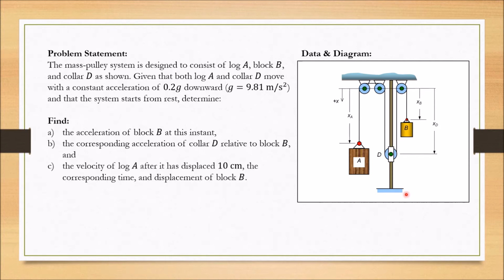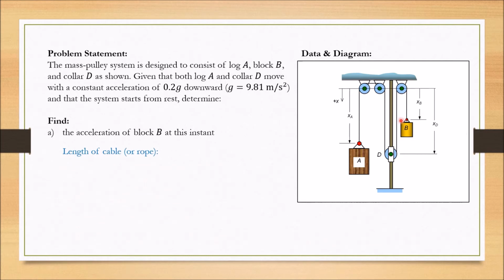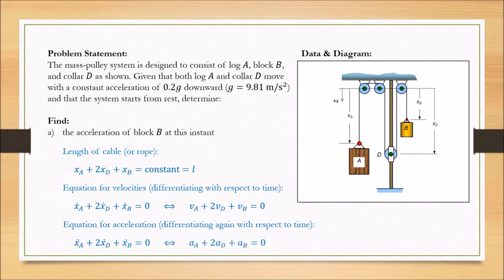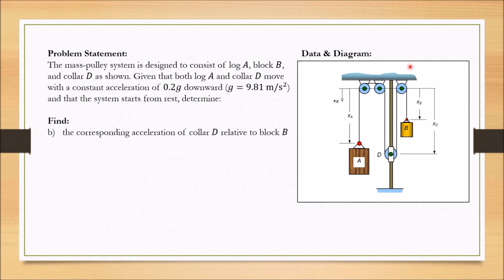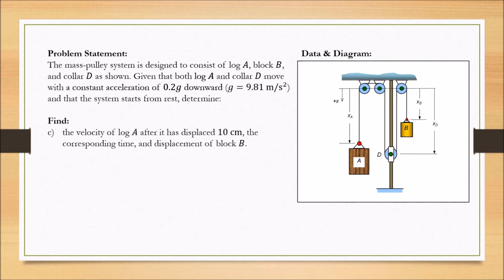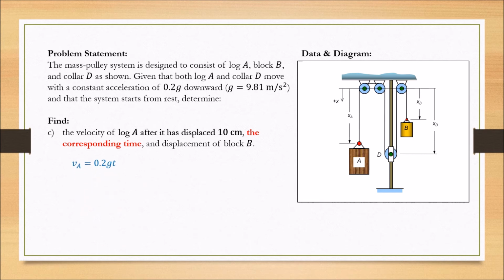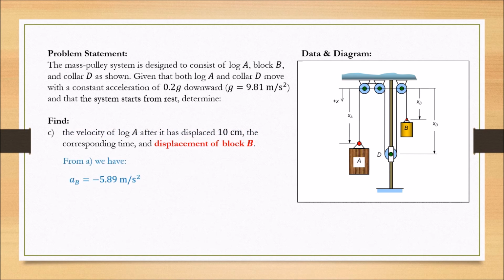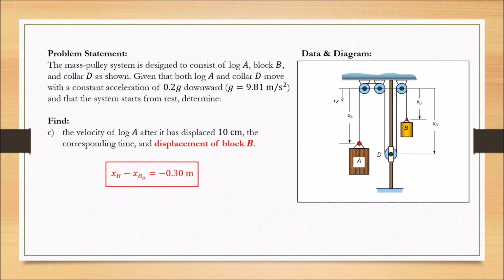Dynamics Tutorial: Dependent Motion (Mass-Pulley System)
Tutorial on Kinematics of Particles: Dependent motion (mass-pulley system)